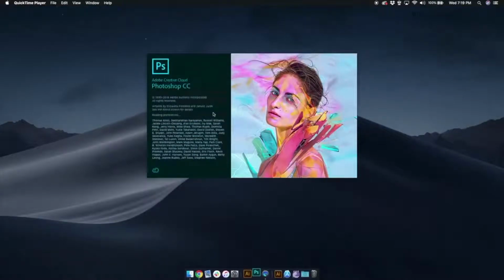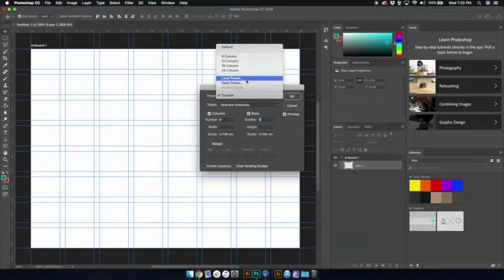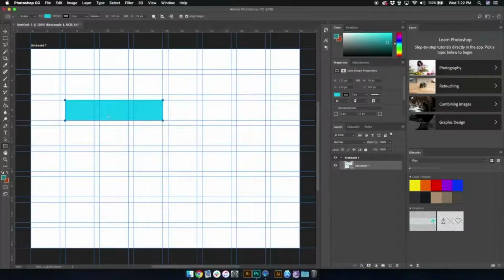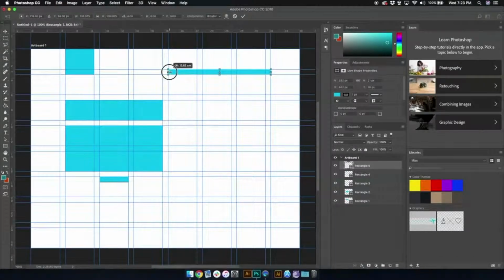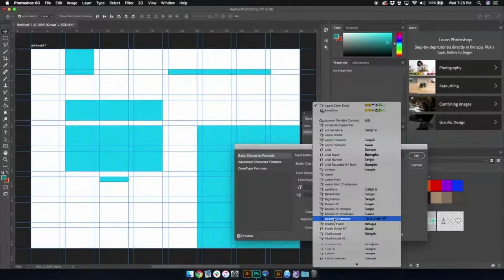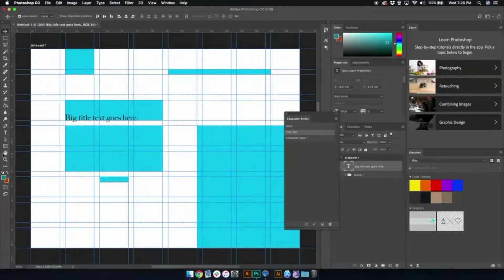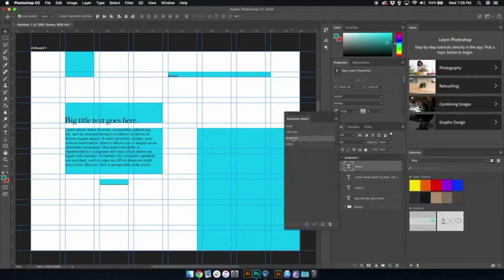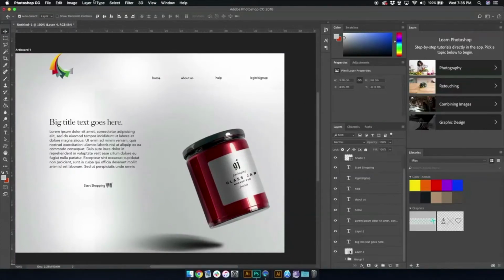Tutorial: Create a clean web layout using Guide Layout and Blocking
Photoshop tutorial on Web Layout using Guide Layout, Character Styles and Blocking.